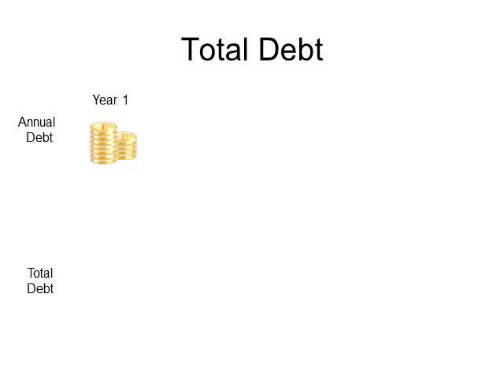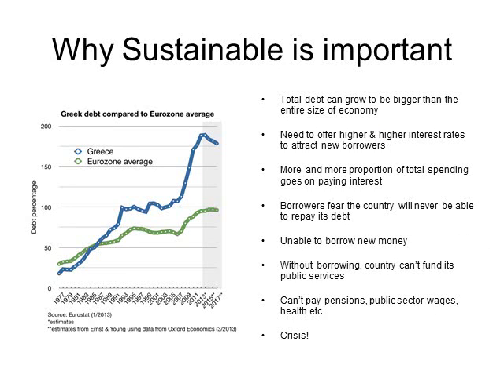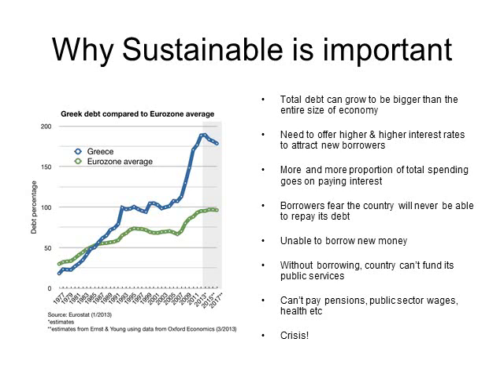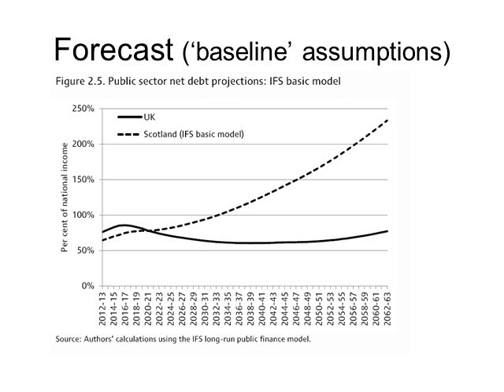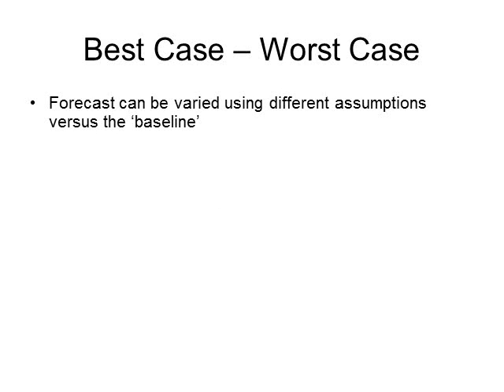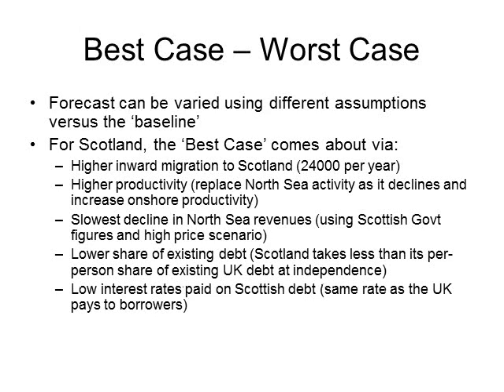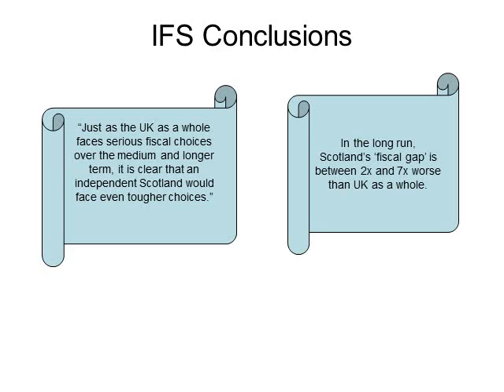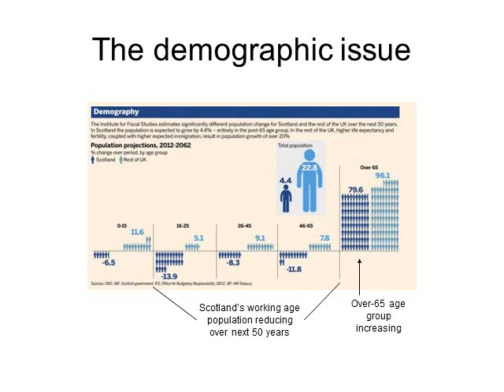Inforendum part 2B - Extended information on Scotland's economy over the next 50 years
This follows on from Inforendum Part 2 with more detail about differences between the Scottish and UK economies, and how they are predicted to change over the next 50 years.